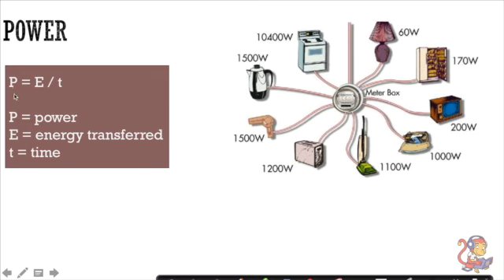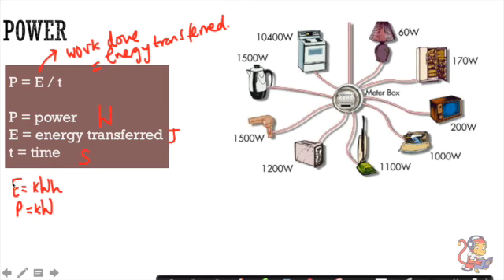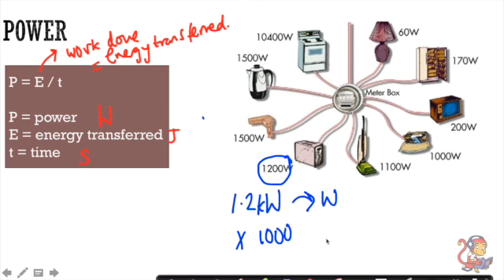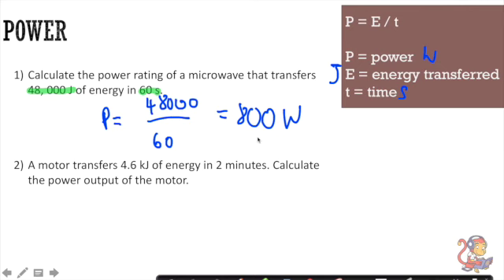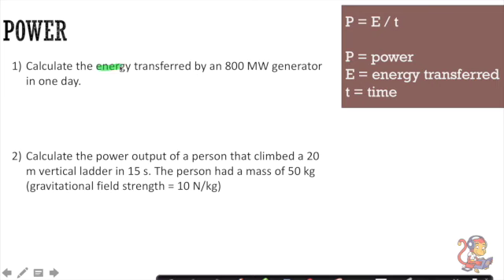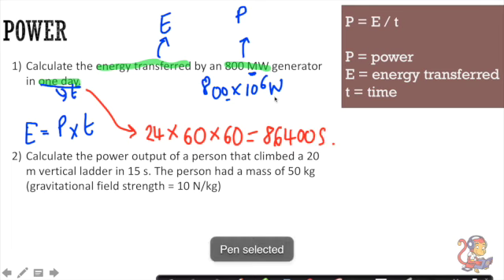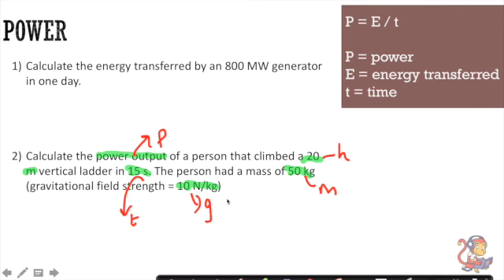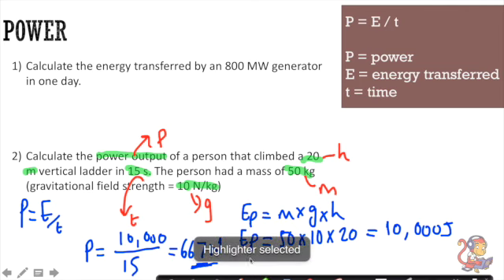Additional Physics (P2) Power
This video is about Power and is for pupils studying GCSE Additional Science. It is specifically designed for pupils studying the AQA specification, but is also useful for pupils studying other specifications e.g. Edexcel and OCR.